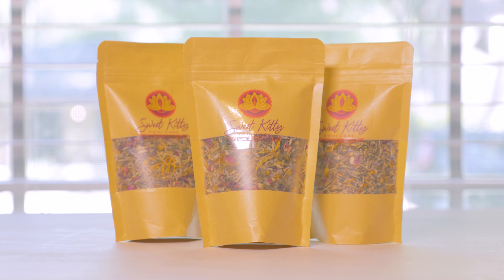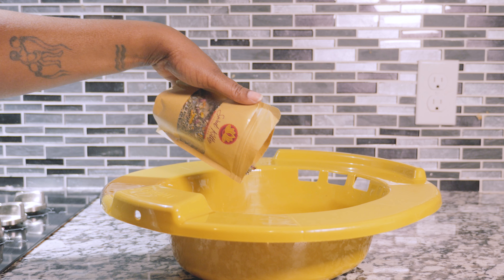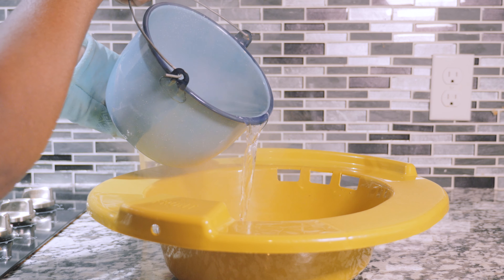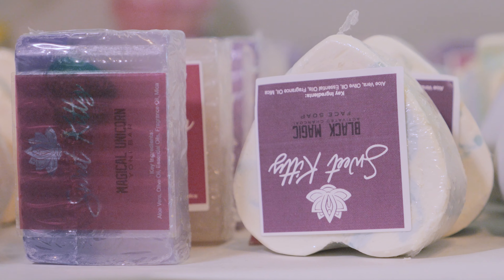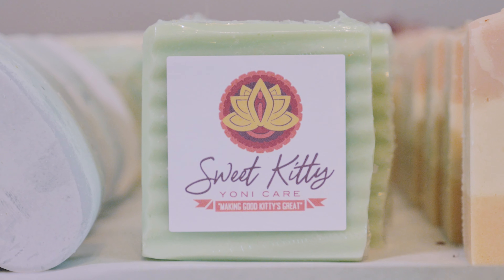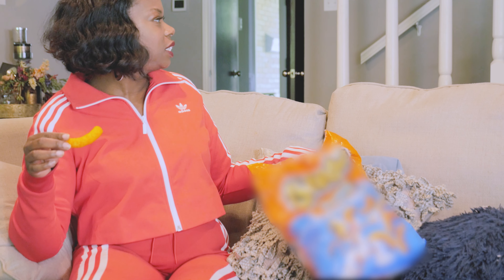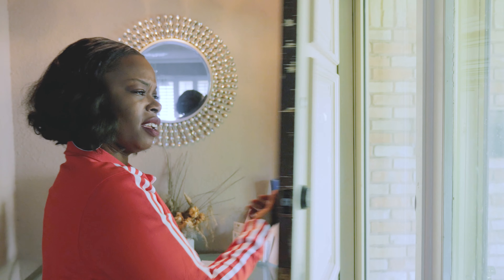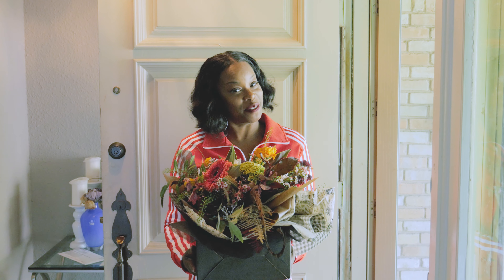Promos || Sweet Kitty Club